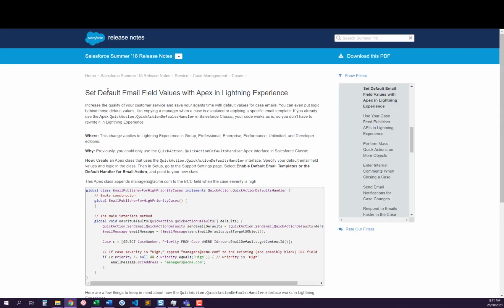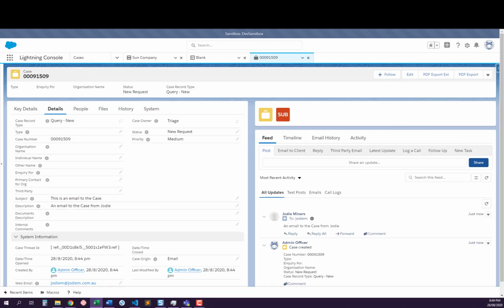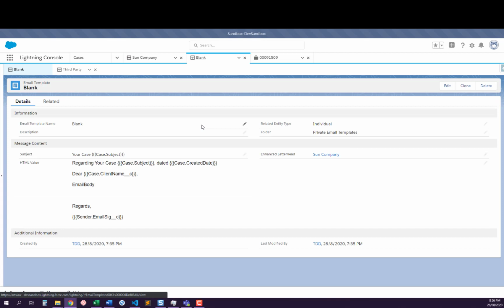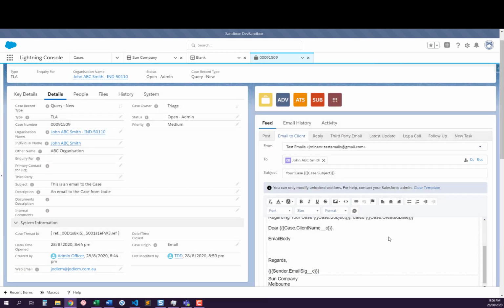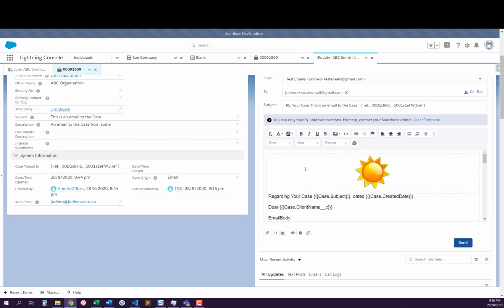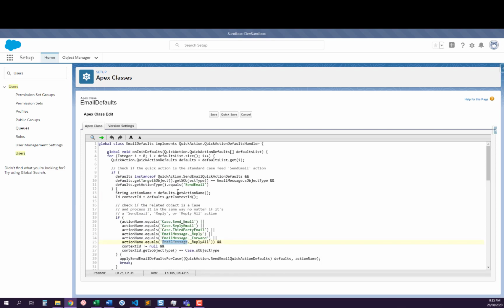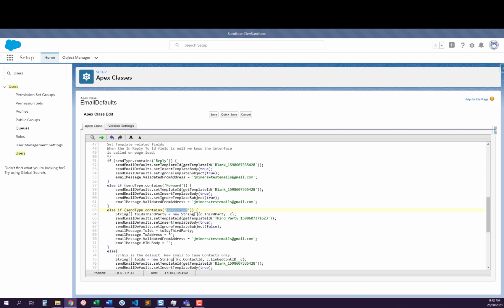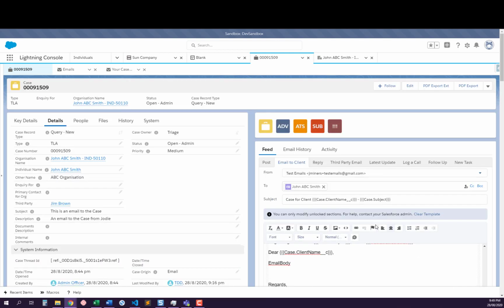Setting Email Defaults with Code for Cases in Salesforce Lightning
In my last video on Emails in Cases I tried to set the defaults via the Quick Actions... it just doesn't seem to work, then I had a horrible work-around with Macros. But it seems that code is the only answer, but is it? Well it's 99% there. The rest is just despair.

Table of Contents:

00:00 - Intro - Expanding on my video 1 year ago
00:40 - The only answer is code
01:33 - Quick Action Overrides don't work
02:05 - Simple version of the code
02:34 - Understanding the requirements
04:53 - A decison tree document
07:42 - A review of Case setup in Lightning
12:04 - Email Buttons
15:23 - Quick Text
16:36 - Email Preview Issues
17:30 - Files on Cases
18:08 - Email to Client Button
21:16 - Email History and Activity issues
22:19 - Enhanced Email Lightning Page
22:49 - Third Party Email Button
23:40 - Rogue Email Addresses
24:41 - Third Party Email Button
26:17 - Some thread concerns
28:23 - Using the standard buttons on the Email
30:02 - Buttons, buttons everywhere
31:44 - Let's look at the code
35:45 - Validated From Address
36:30 - Setting up Email-to-Case
37:07 - Setting the Email Templates and Subject
38:27 - Get the right Email Template
39:57 - Setting the To Address
43:41 - No HTML Body
44:32 - One extra step to set up the code
45:34 - Weirdness with Templates
47:35 - Despair?